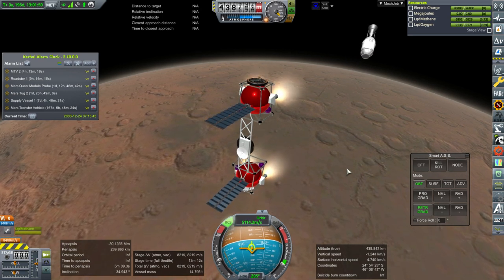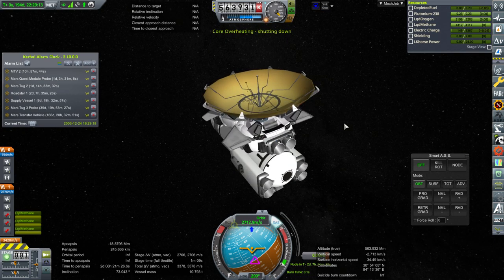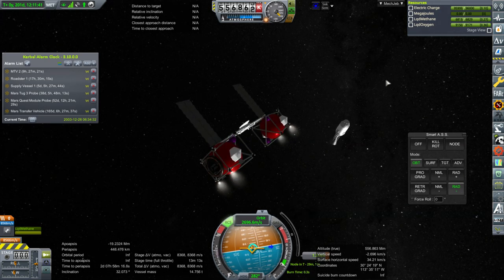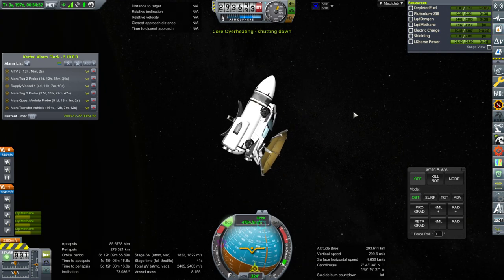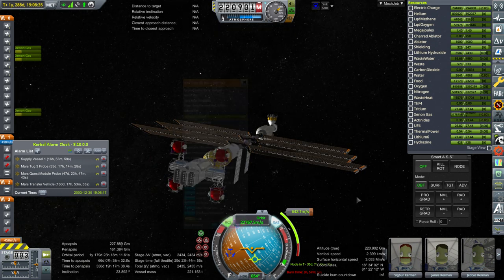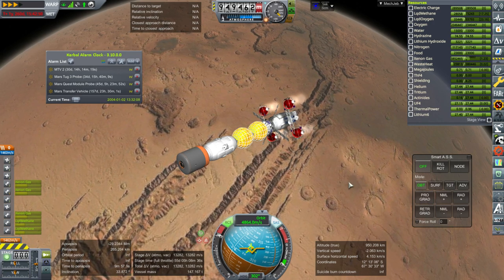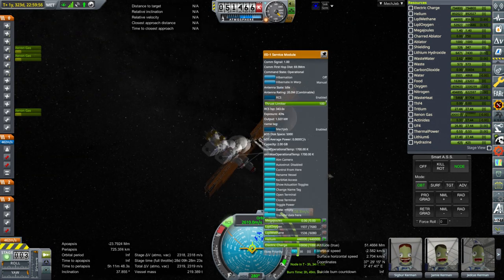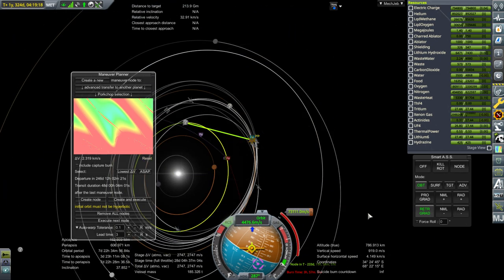KSP 1.6.1 RO and Kerbalism - Mars Colonization 032 - The Mothership Arrives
We get the final arrivals in Mars space for this window.